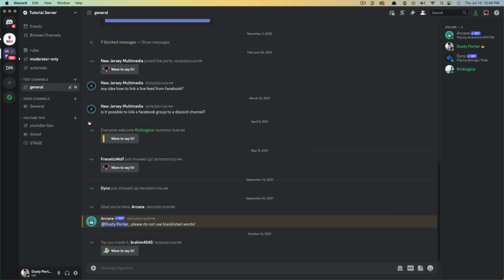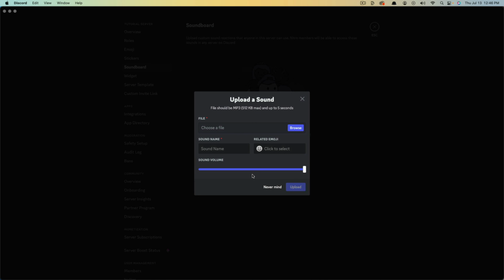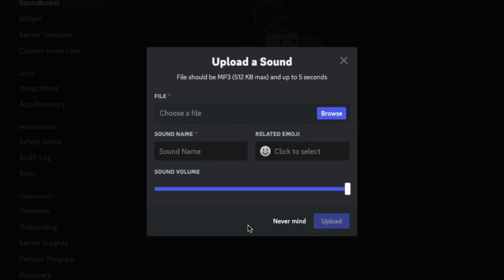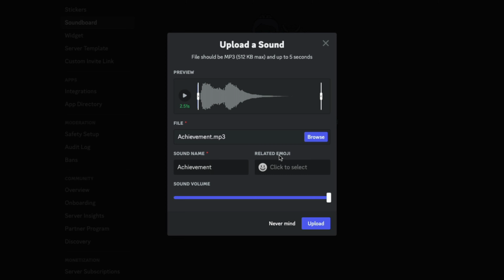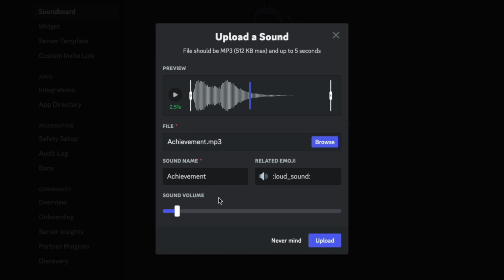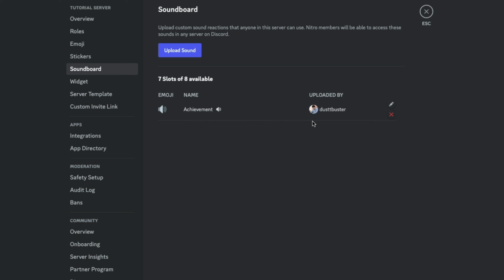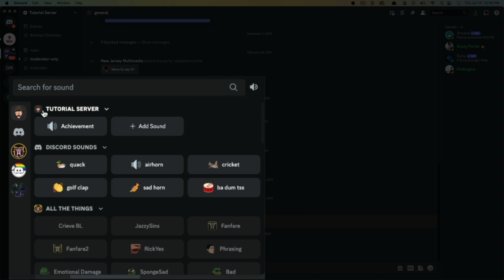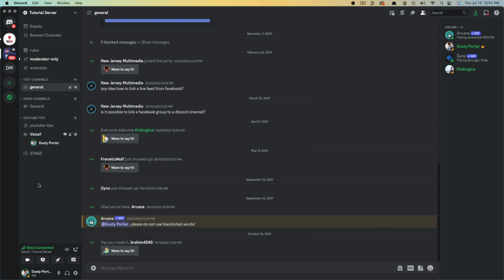How To Upload Custom Sound Effects To The Discord Soundboard - Discord Tutorial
In this Discord tutorial, you will learn how to upload custom sound effects to the Discord soundboard. You will learn how to access the soundboard, upload a sound file, and play a sound effect. This tutorial is for anyone wanting to add custom sound effects to their Discord server.